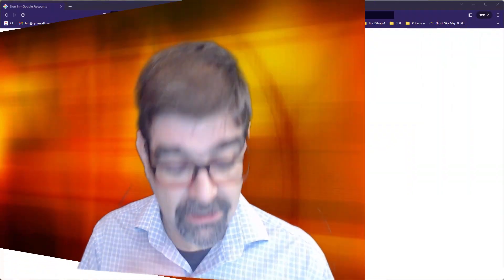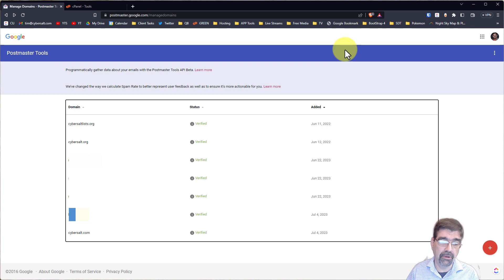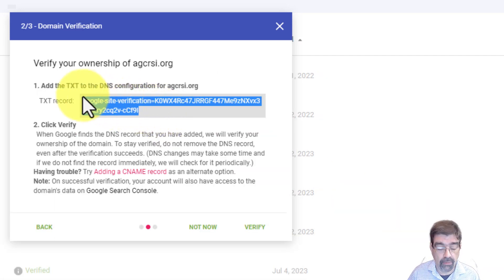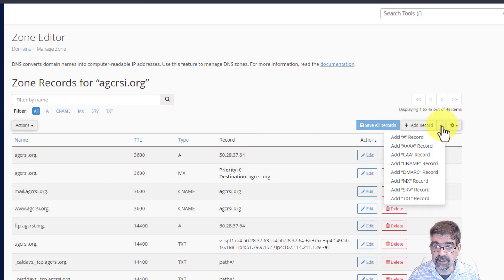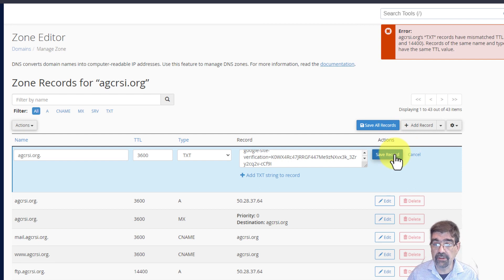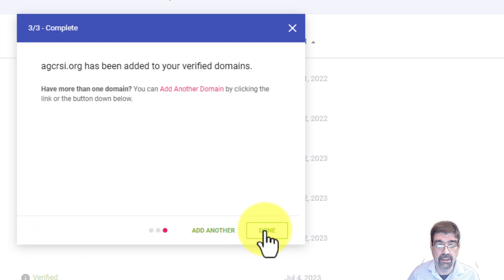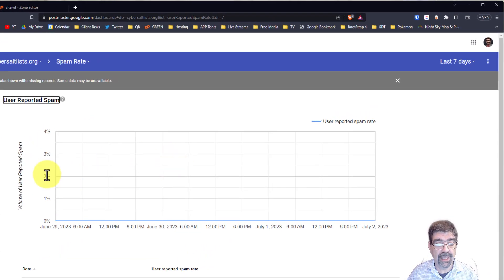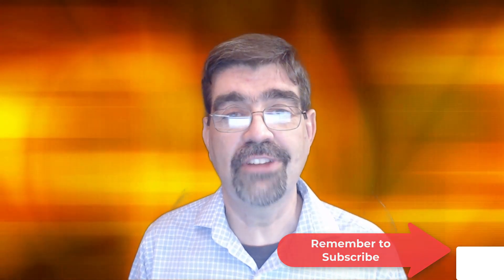How to Add Your Joomla Site's Domain to Google Postmaster Tools - 🛠 MM #265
The deliverability of emails being sent from your Joomla site has partially to do with your domain's sending reputation. In this video I show you how to add your domain to Google Postmaster Tools - including how to add the verification text record to your domain's dns zones.

00:00:00 - Intro: Google Postmaster Setup
00:00:48 - Access Tools
00:01:16 - Add Domain
00:02:05 - Verify in cPanel
00:02:40 - View Stats
00:03:20 - Conclusion